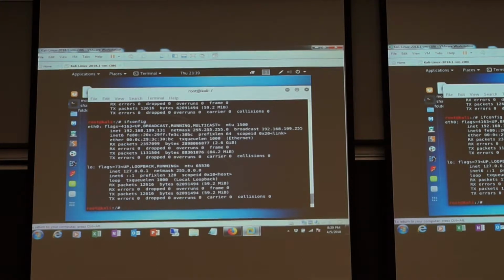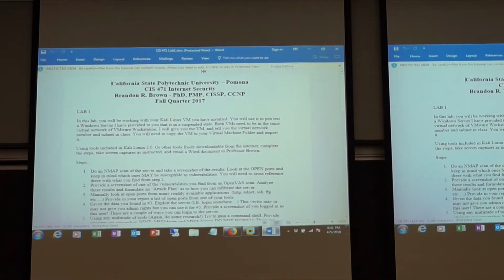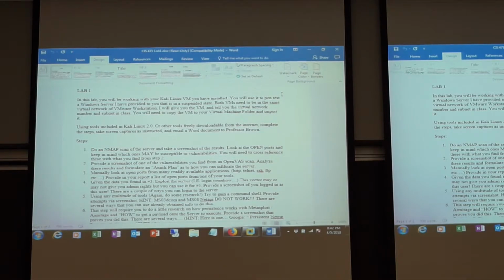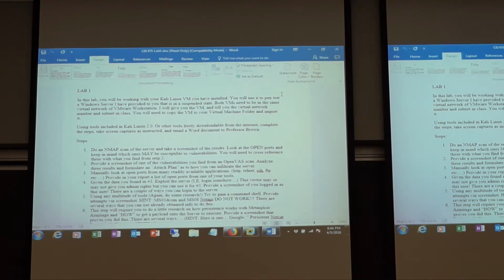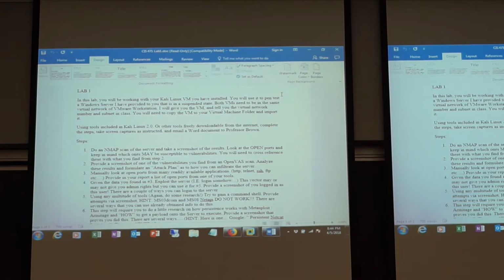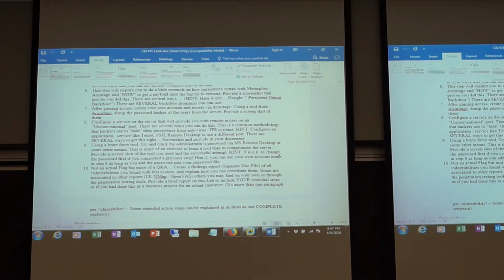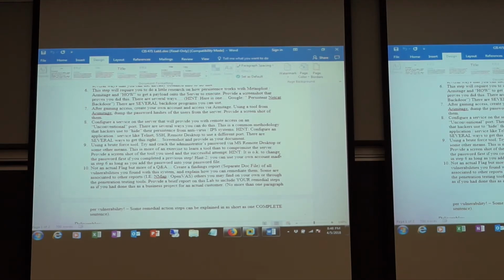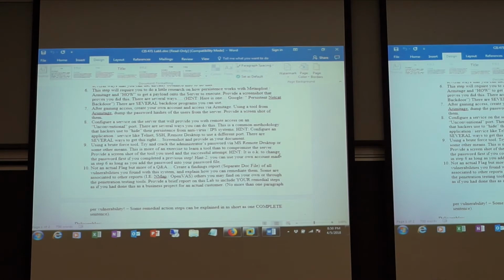CIS 471 Lab 1